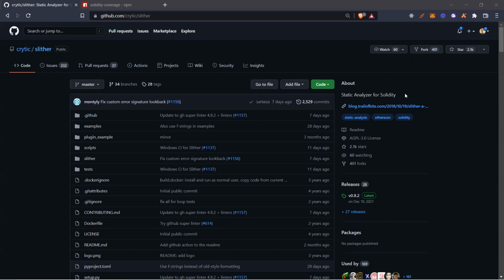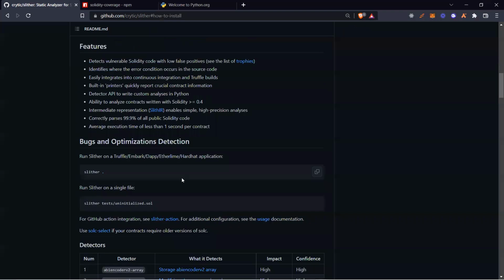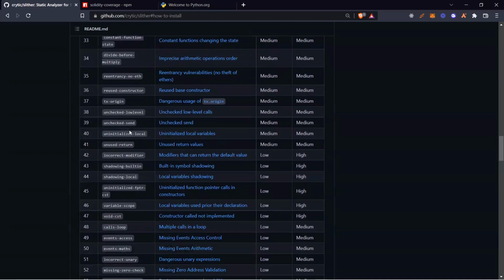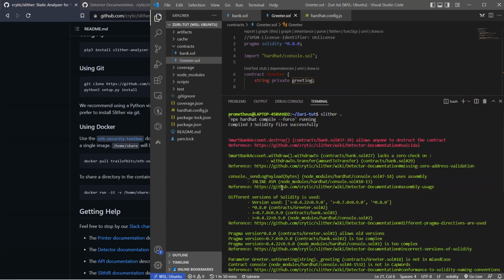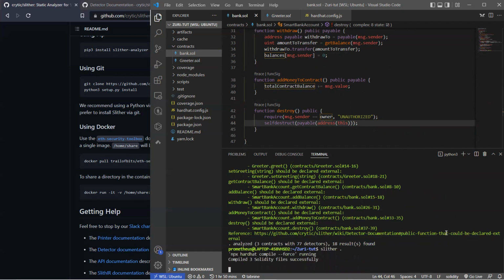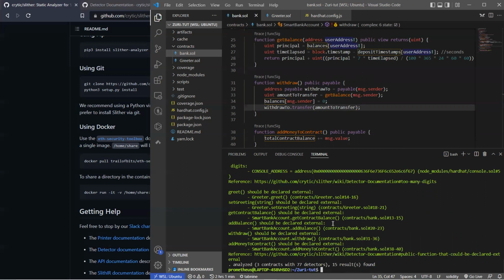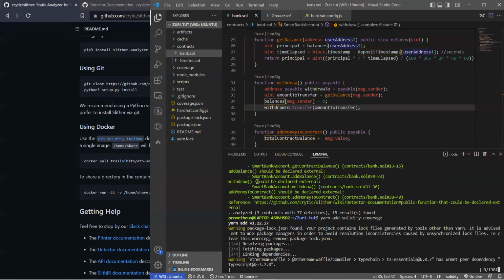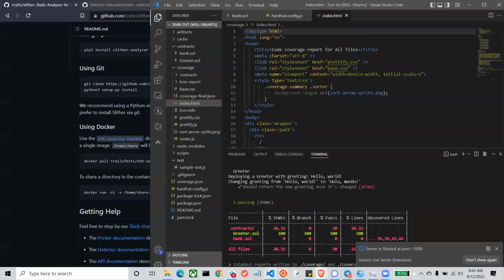Smart contract Security and Test Coverage tools By BOLUWATIFE POPOOLA